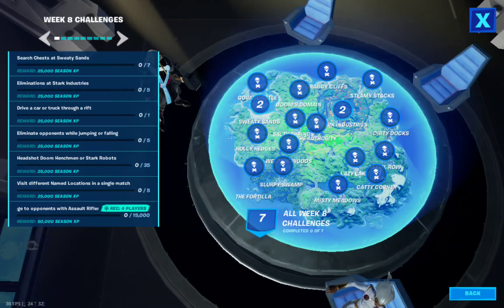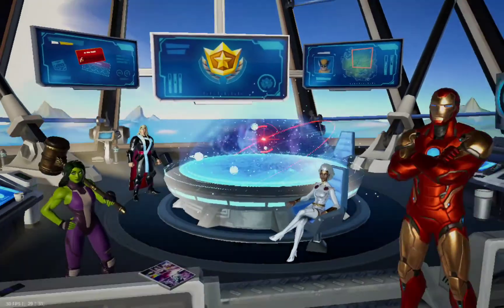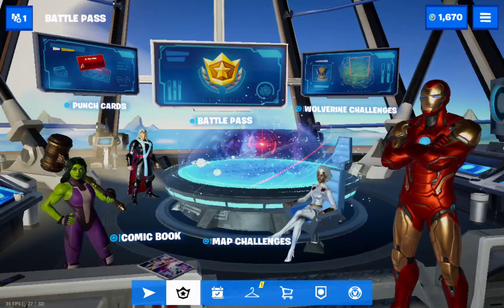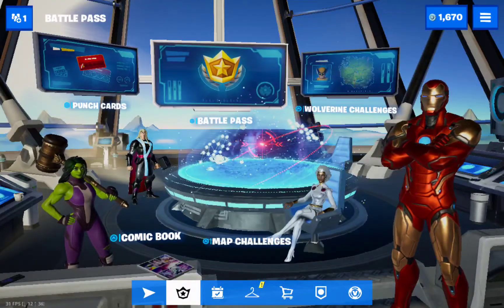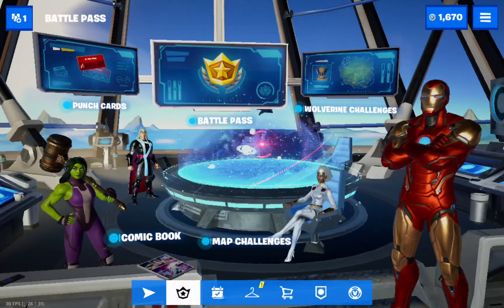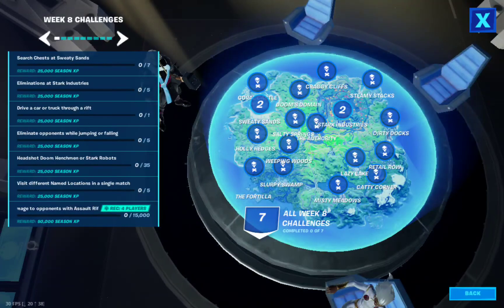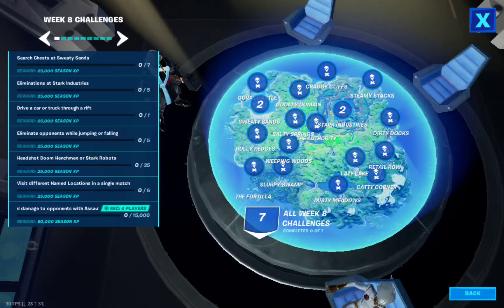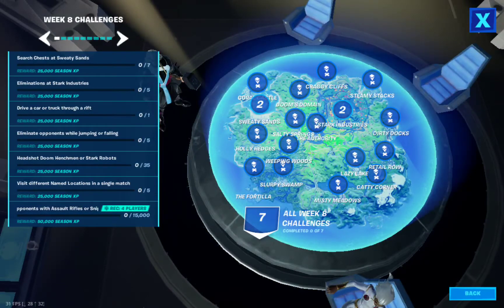Fortnite all week 8 challenges guide (chapter 2 season 4)